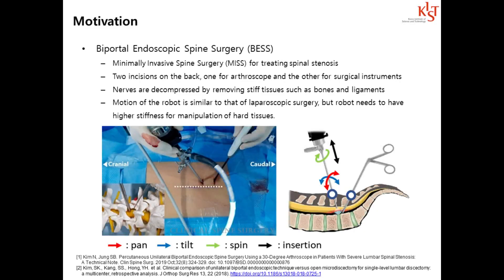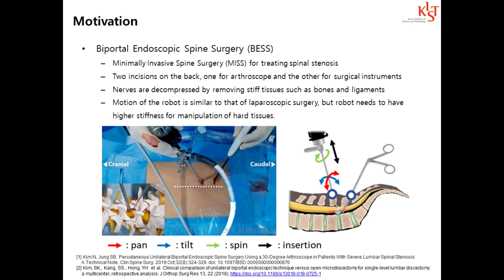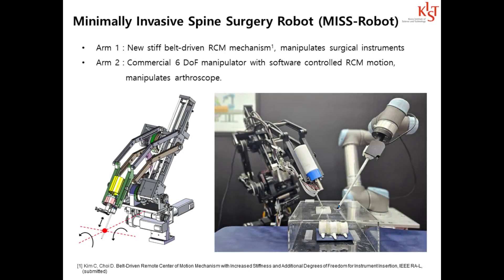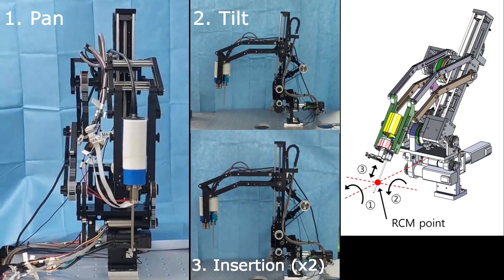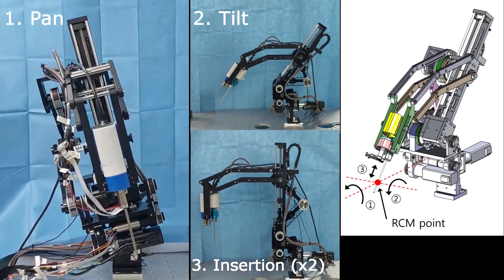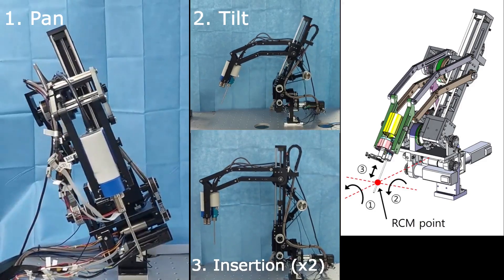Surgical Robot Challenge 2024 Finalist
'Development of Surgical Robot for Minimally Invasive Spine Surgery'

Center for Healthcare Robotics
, Korea Institute of Science and Technology

Team Members:
Chunwoo Kim,
Dongeun Choi,
Chae Won Kim,
Armanc Karakoyun, Veysi Adin, with Center for Healthcare Robotics, Korea Institute of Science and Technology